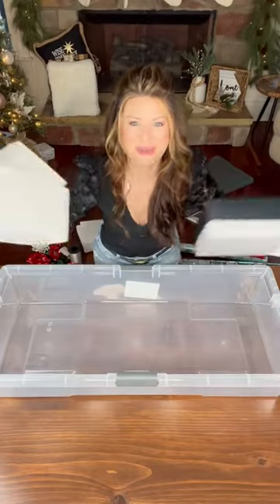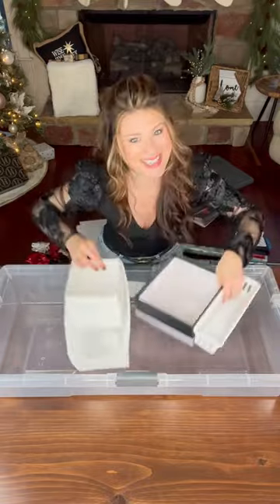Organizing and storing all of your holiday gift wrapping suppl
Organizing and storing all of your holiday gift wrapping supplies into a portable gift wrap station